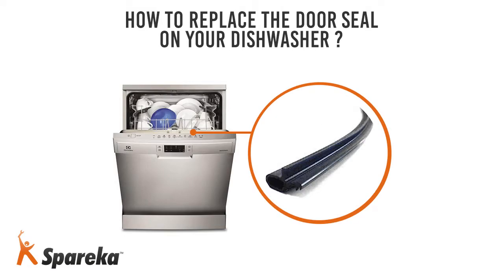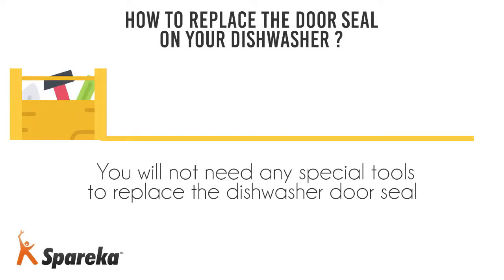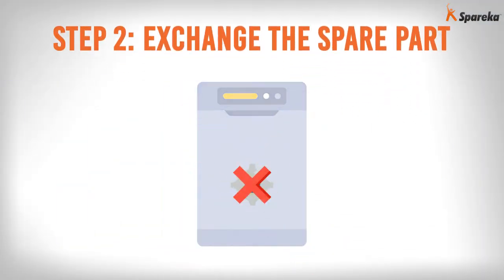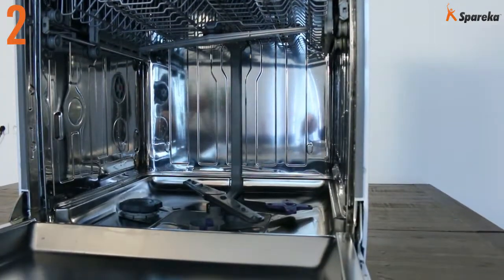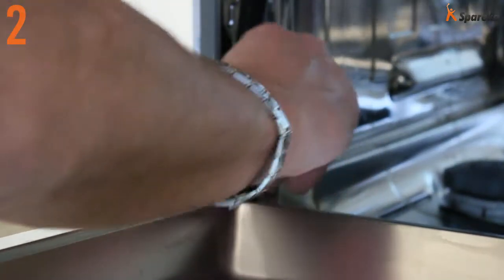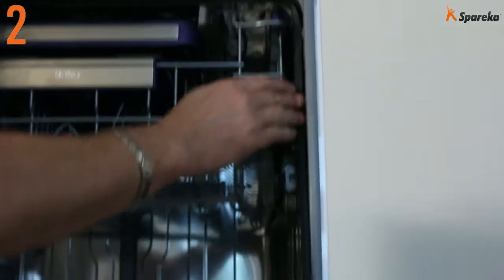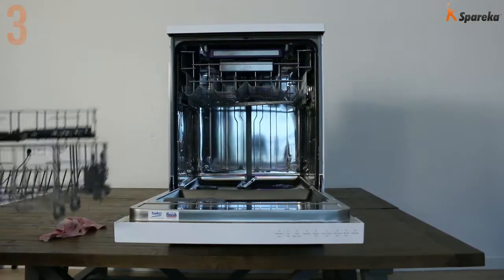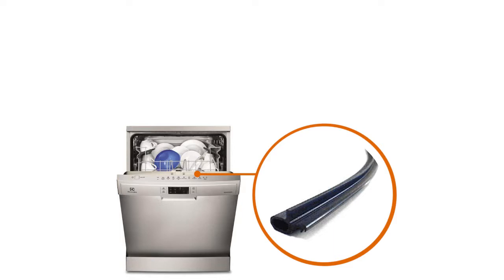How to replace the door seal on your dishwasher?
Is your dishwasher leaking? Is there water leaking out from underneath your dishwasher or when opening the door?
Is the dishwasher door hard to close? Is your dishwasher blocked or does it open during the wash cycle?

Spareka will show you how to replace the door seal on your dishwasher.

With Spareka, repairing is easy!